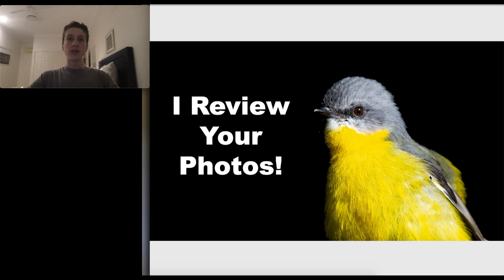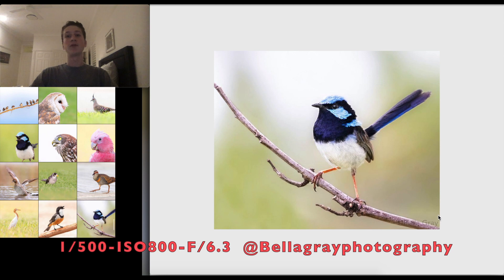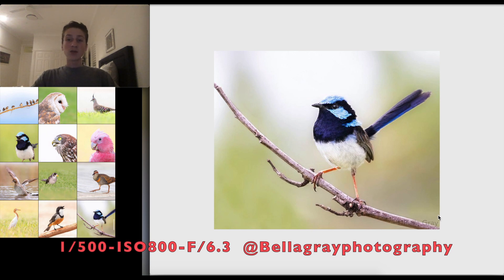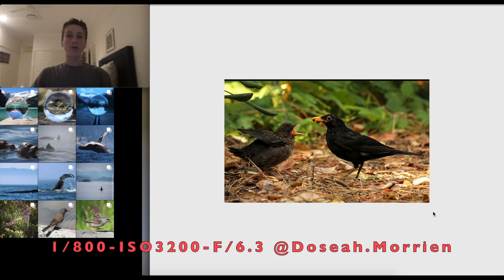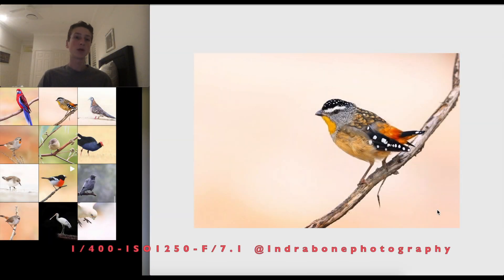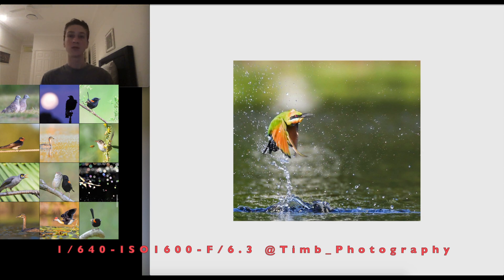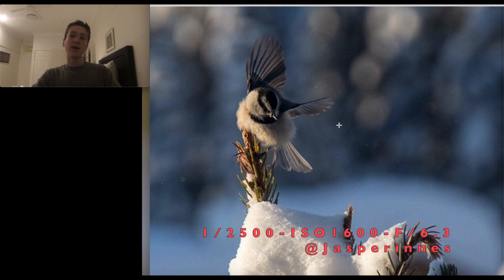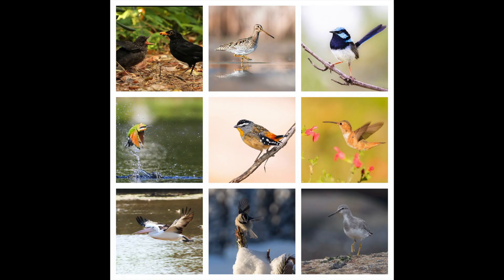Reviewing your Bird Photography!